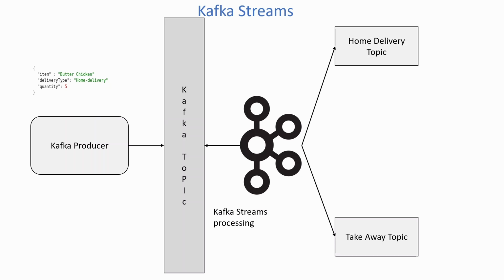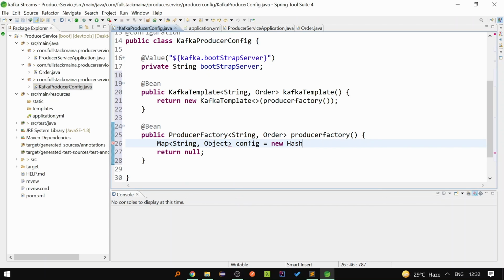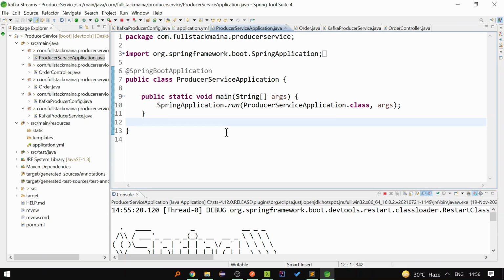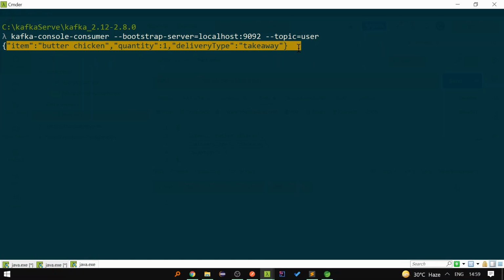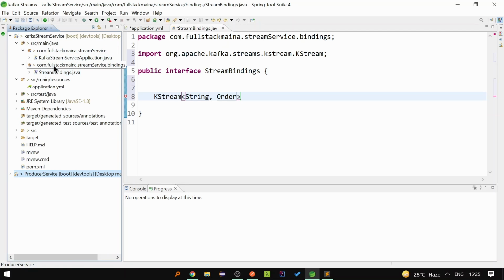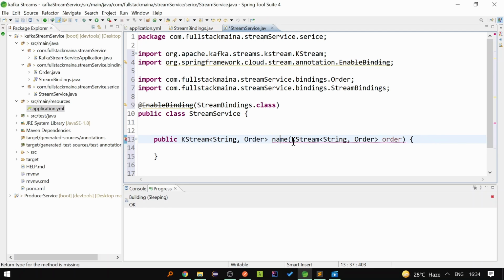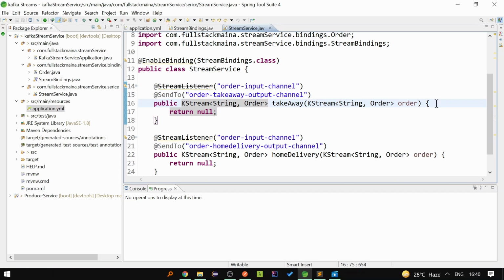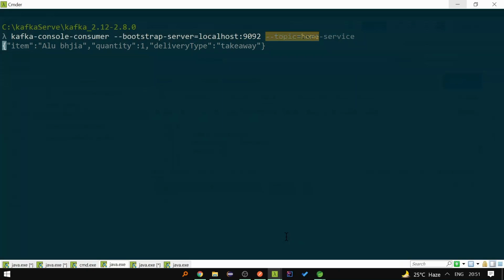Kafka Stream Processing | Spring Boot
What is Kafka Stream? Learn Kafka Stream with real time processing.
Queries Solved
- kafka Stream
- Using kafka Stream as a filter

Keep Supporting me so that I can Continue to provide you free
content.